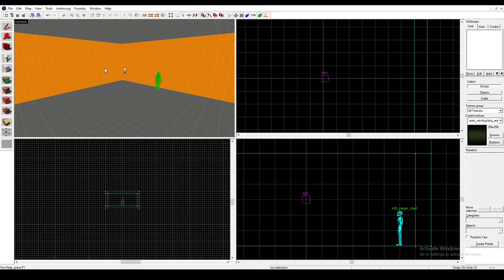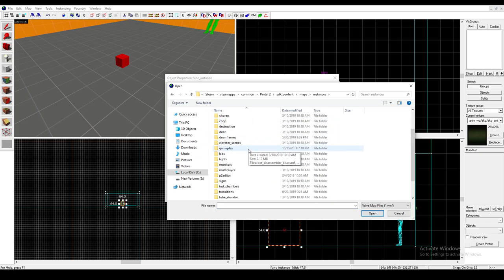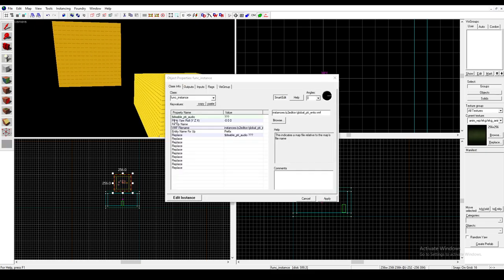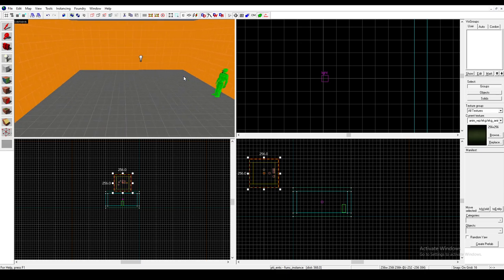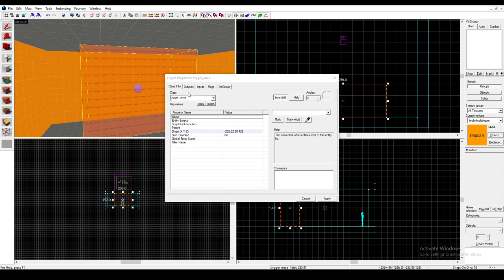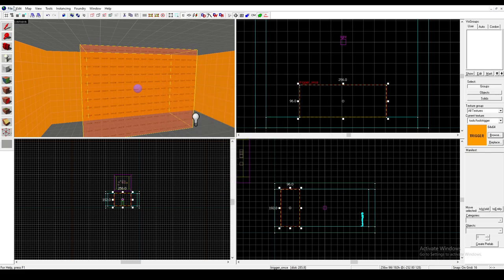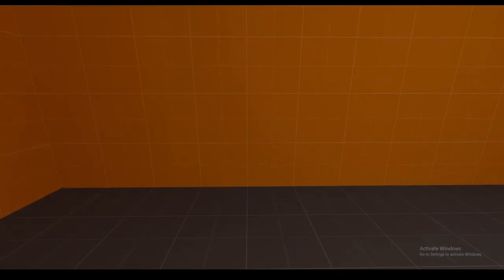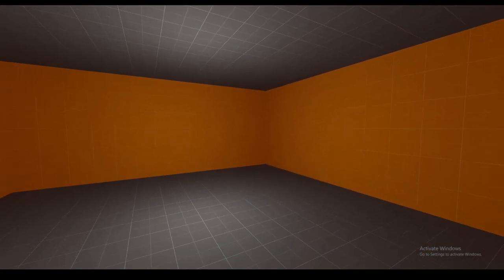Portal 2 - Hammer Tutorial: The workshop end/vote screen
WhAT?!? 2 VIDEOS IN ONE DAY??
In this video, I'll show you how to put the ending screen inside your hammer map.